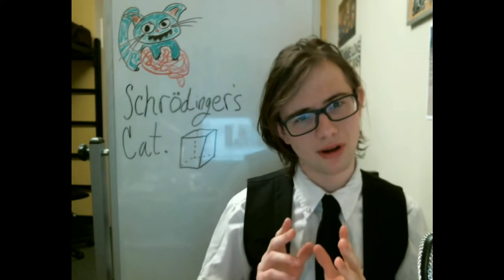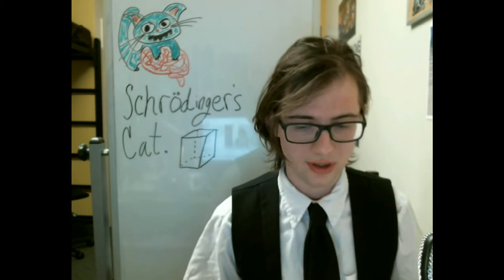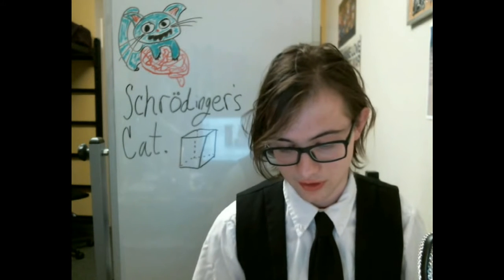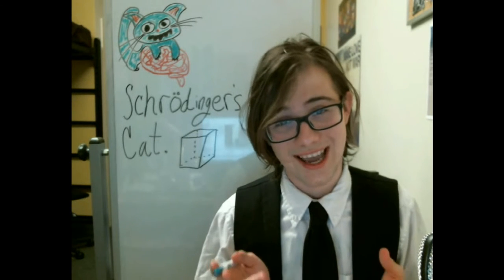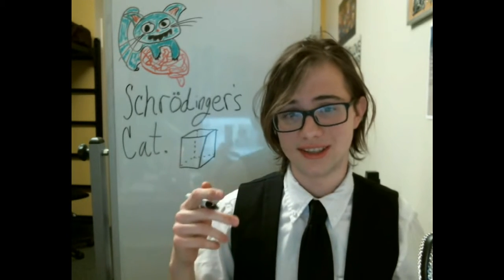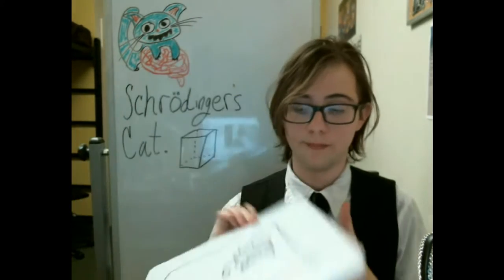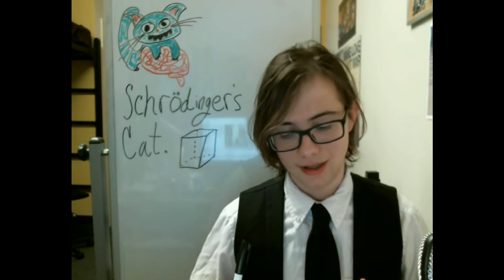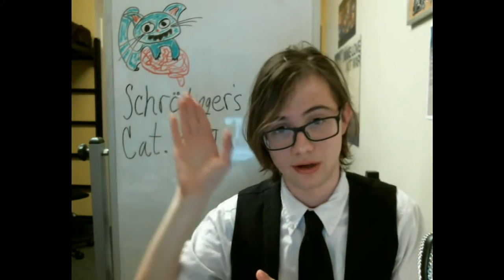Physics: Schrodinger's Cat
This is a video I made to satisfy my at the time girlfriend and her best friend, who would not leave me alone about Schrodinger's cat. This is my first actual video I am uploading to my channel, but be assured future videos will be done better.